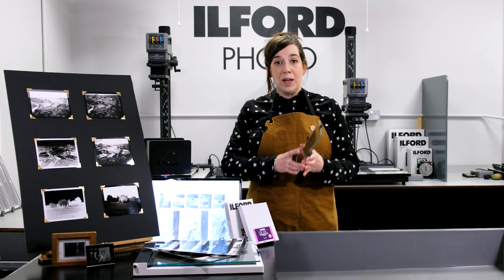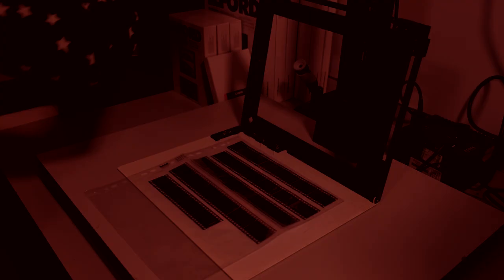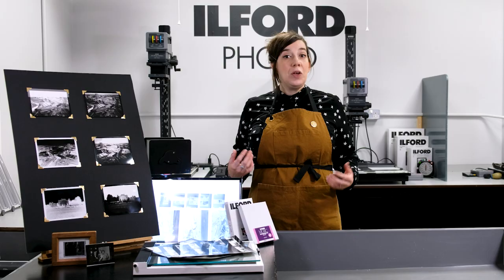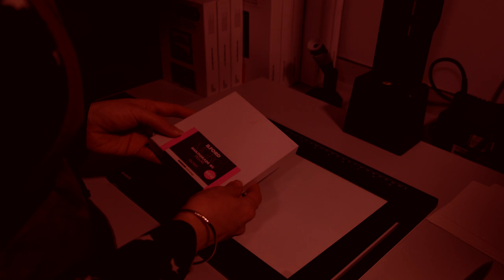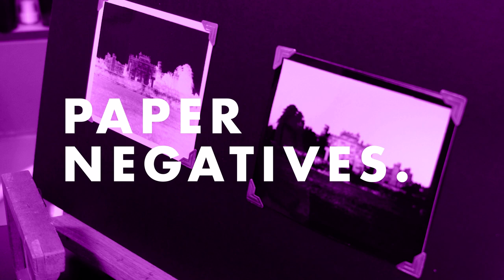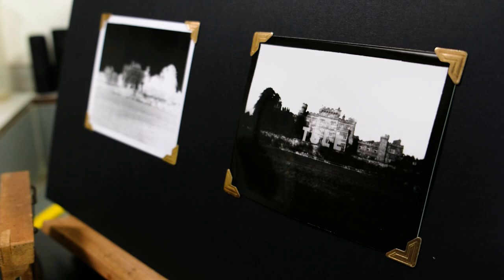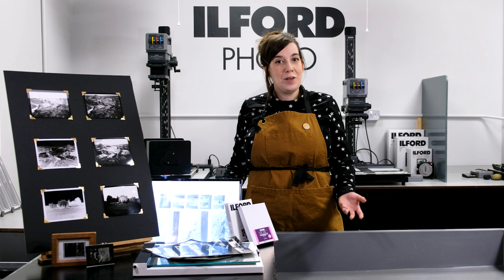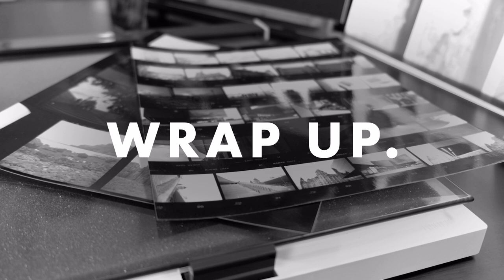Contact Printing - ILFORD Photo Darkroom Guides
Video number 9 in our Darkroom Guides Series gets to grips with contact printing.

Contact printing is a quick and simple way of creating prints from your negatives at their original size.

In this video @Rachel Brewster-Wright from Little Vintage Photography shows how to use this method to create contact sheets to review all the negatives on a roll of film before deciding which ones you want to print. And, also to provide a permanent record of your negatives for filing.

She shares contact prints made from a range of film formats including 35mm, medium format 120 film and large format 4x5 film. She also showcases contact prints made from paper negatives and shares the technique that she uses.